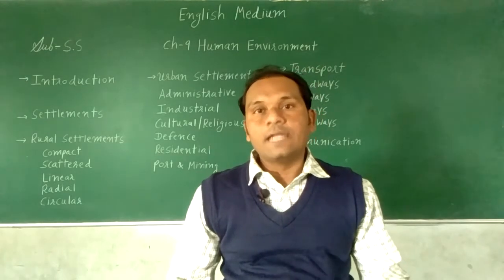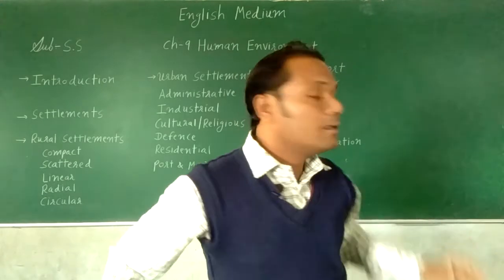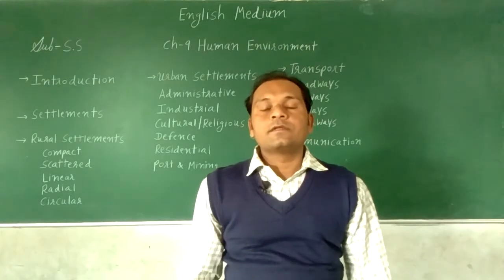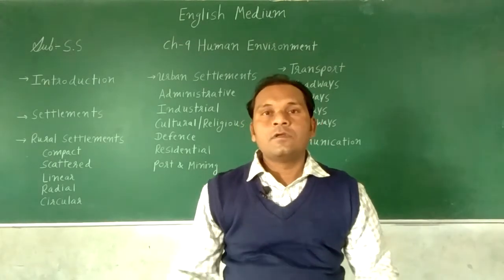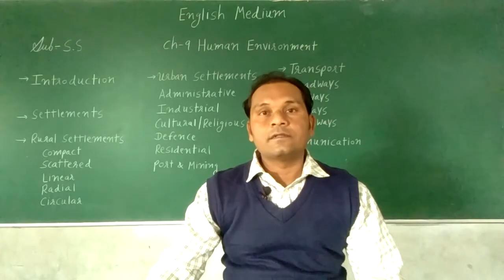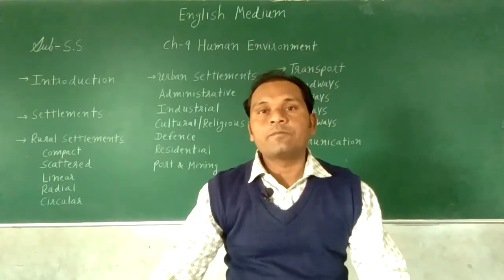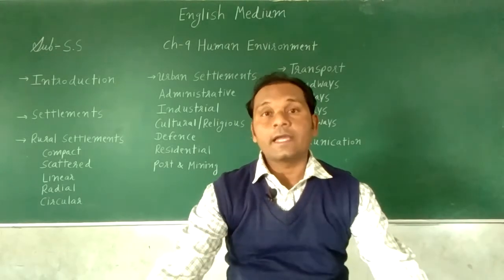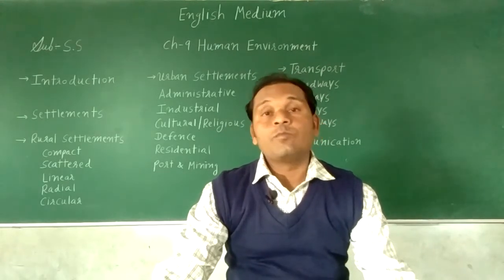STD 7 ENG MED SUB S S CHAP 9 HUMAN ENVIRONMENT PART 2